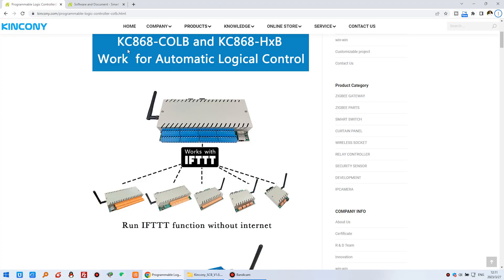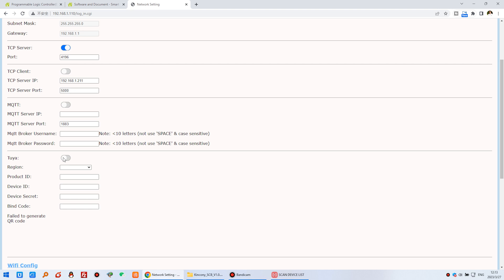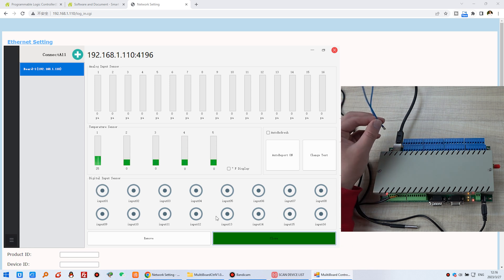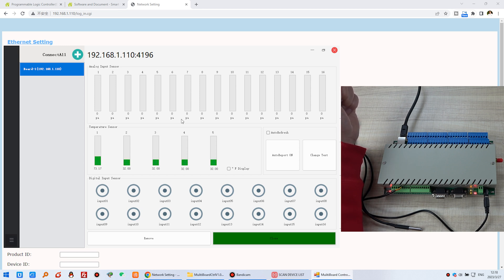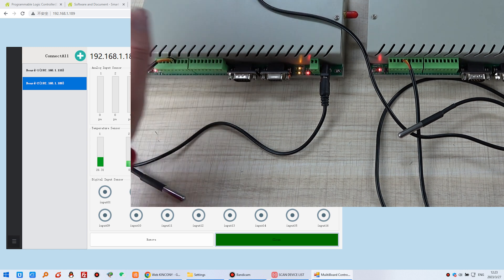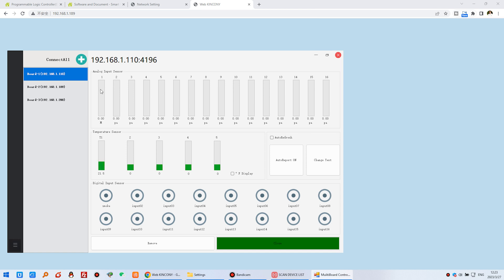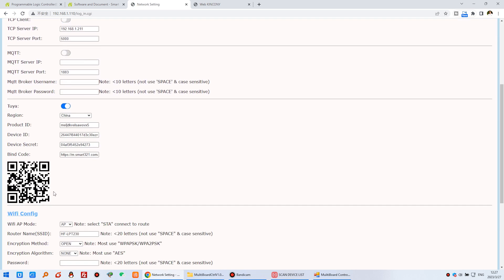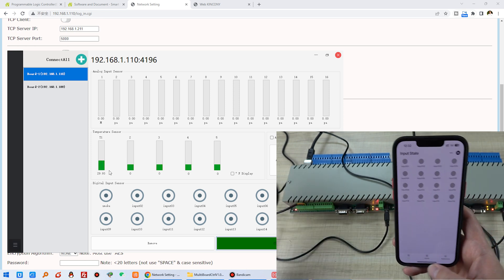sensor monitoring by pc local LAN & tuya APP by internet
KC868-COLB have 16CH digital input and 16CH analog input and 5 DS18B20 temperature sensor. support monitor by PC software multi board and tuya phone app for remote monitor by internet.